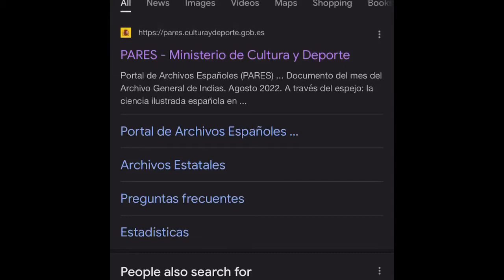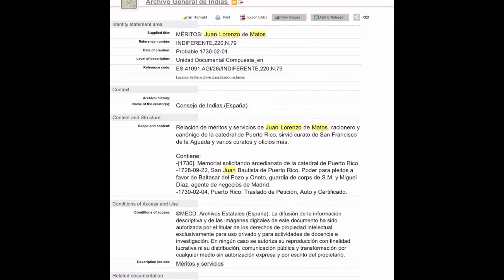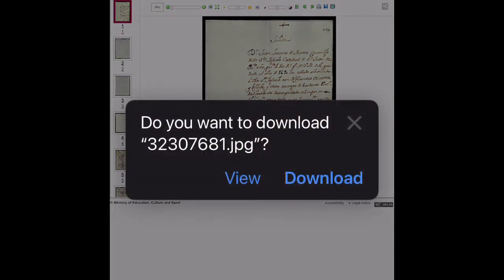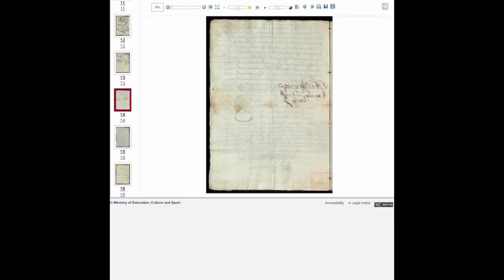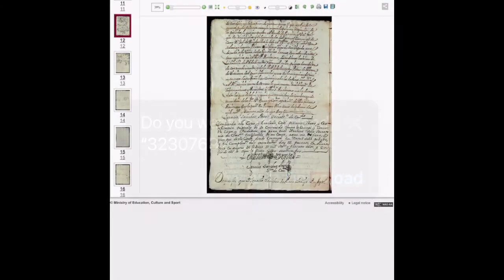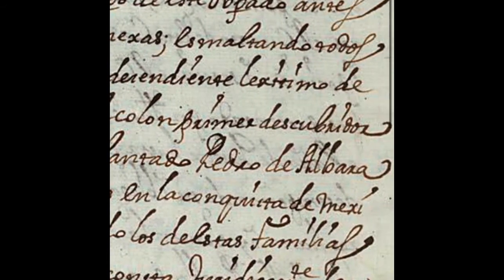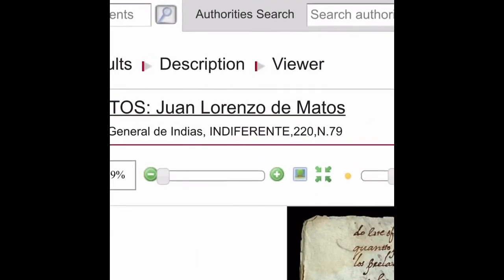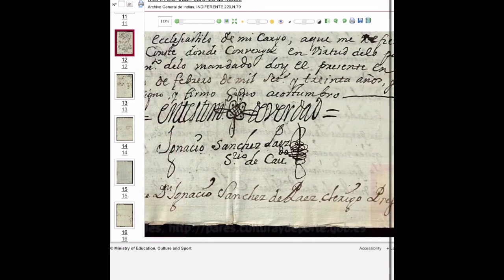Proof Colóns In Colonial Puerto Rico Are Descendants Of Christopher Columbus